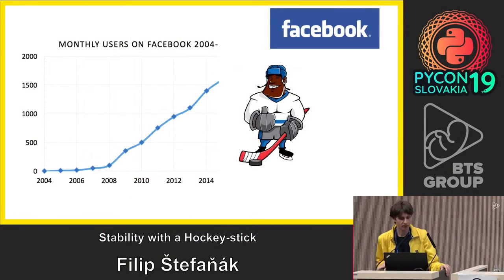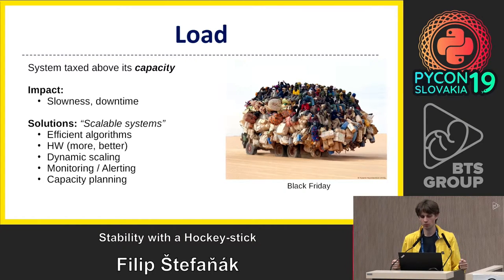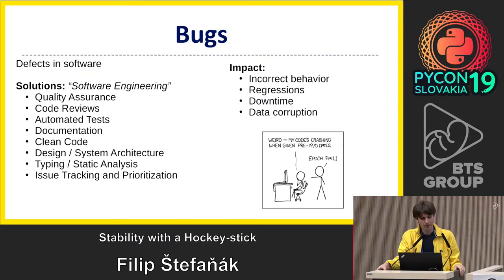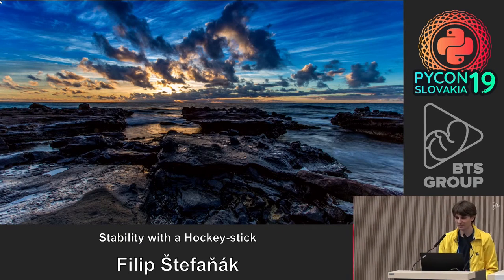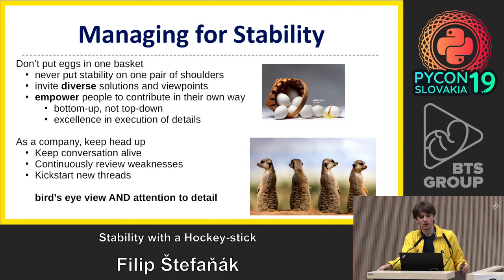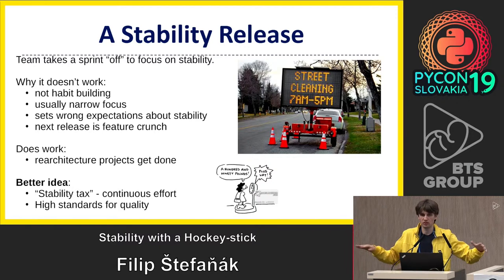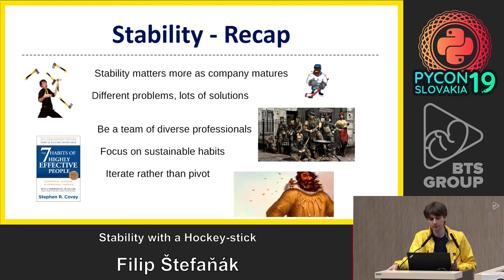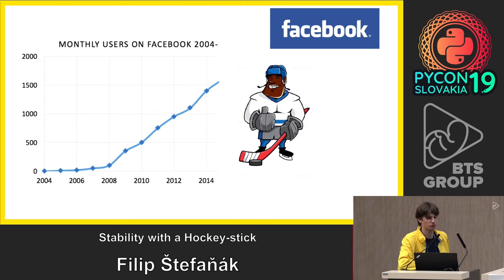Filip Štefaňák - Stability with a Hockey-stick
"Make fast and break things" used to be a popular motto at Facebook, but at some point it needed to change. How can a fast-growing SaaS company like Exponea handle the ever increasing need for service stability? We will take a quick look at all the bazillion things that must be done, panic, and talk about how they can actually be done.